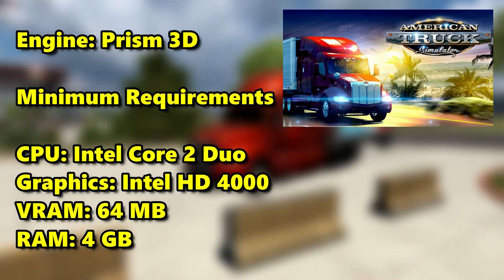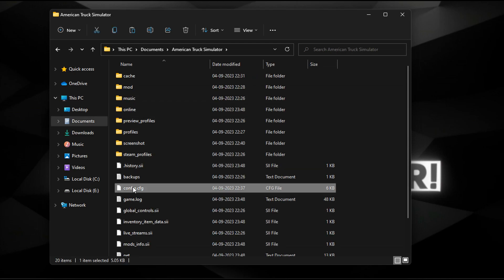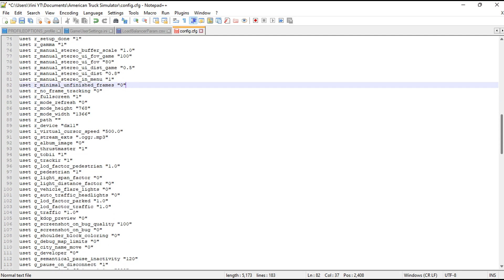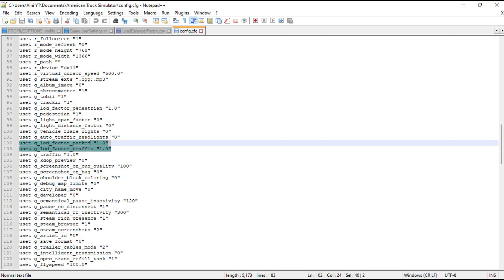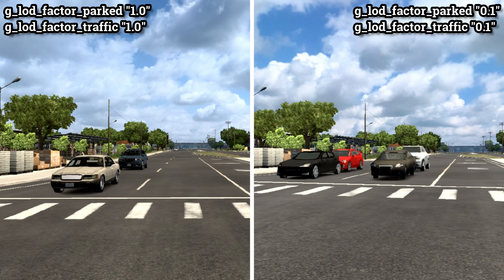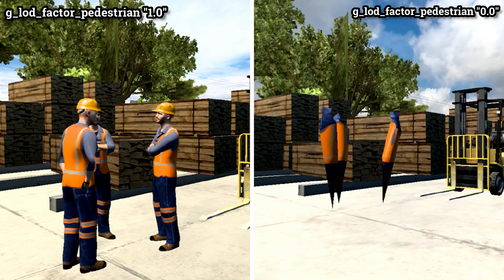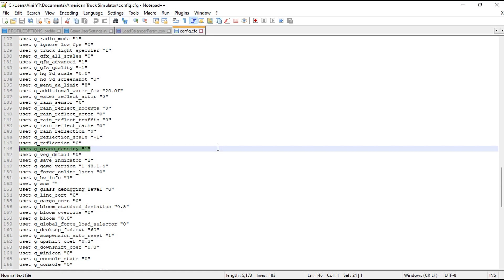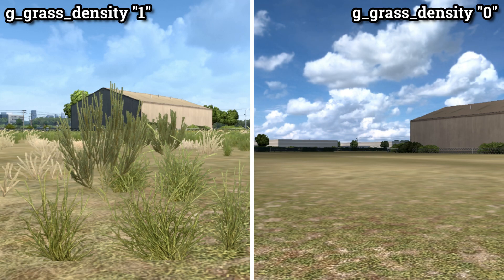American Truck Simulator FPS Boost for Extremely Low End PC!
The PC used for this video has the following specifications:

CPU: Intel(R) Core(TM) i3-3240 @ 3.40GHz
RAM: 4 GB DDR3
VIDEO: NVIDIA GeForce GT 710

All gameplay footage is taken with MSI Afterburner.

QUERIES SOLVED

○ american truck simulator lag fix
○ american truck simulator low end pc
○ american truck simulator lag fix 4gb ram
○ american truck simulator config file
○ how to fix american truck simulator lag problem